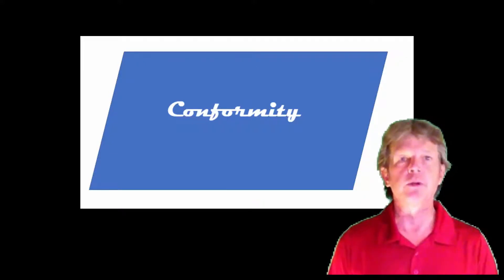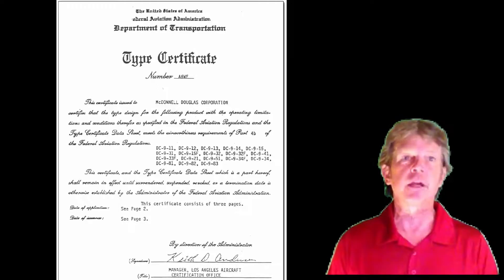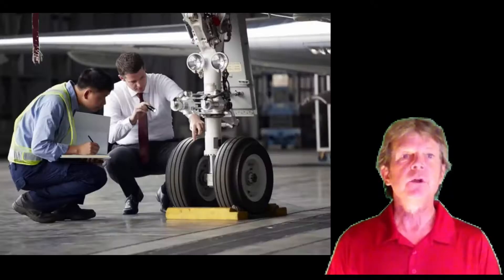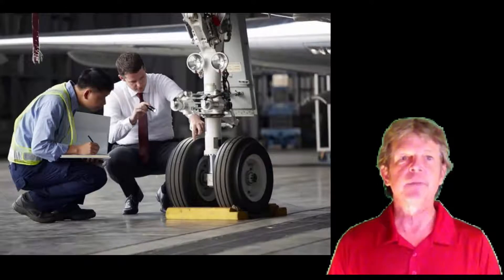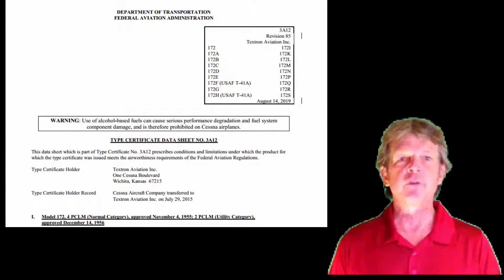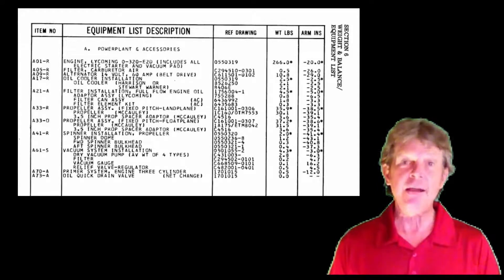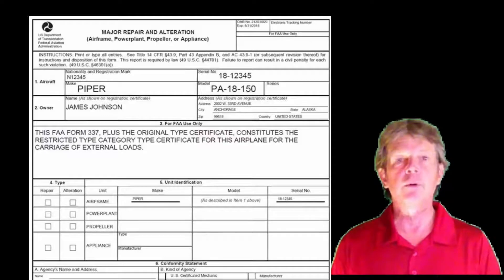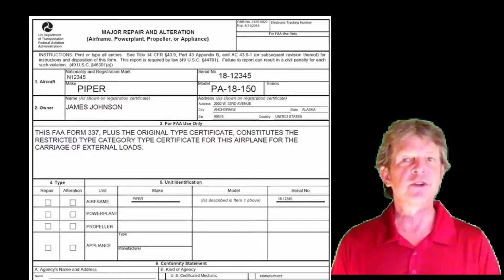Aircraft Conformity for A&P Technicians AMT160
We discuss aircraft conformity for A&P Technicians in this episode of Cincinnati State Community College's AMT160 course.